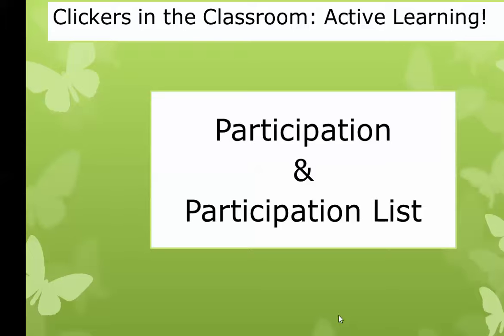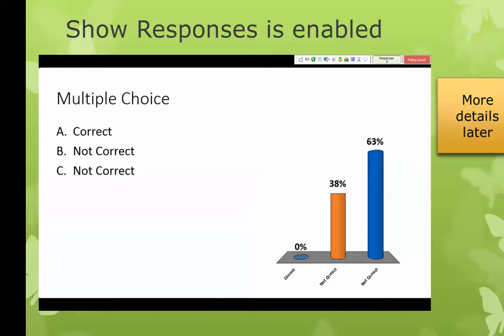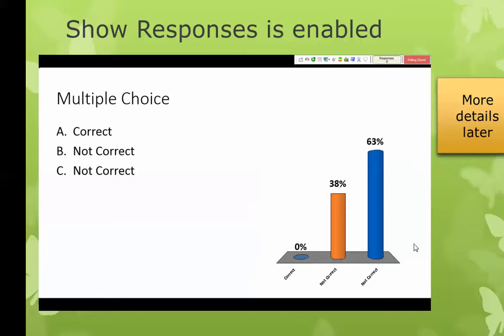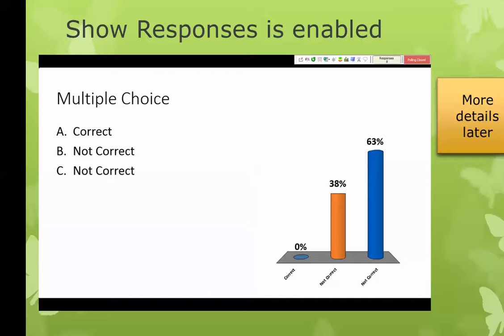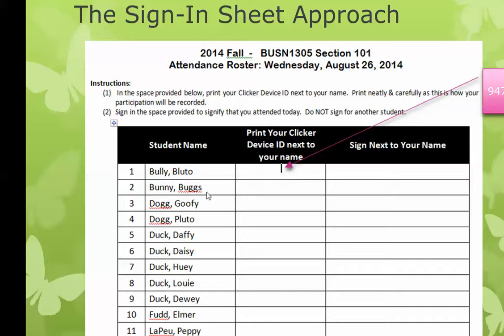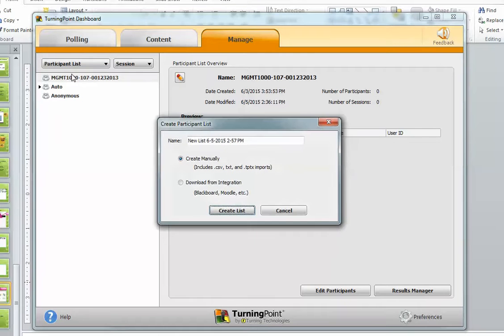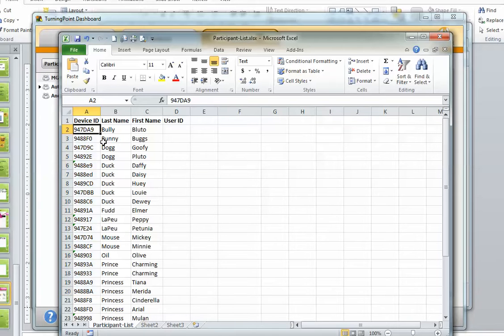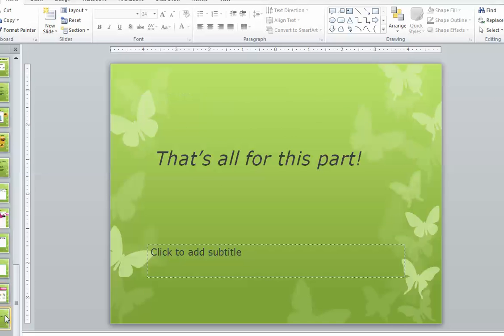Clickers in the Classroom - Part 3: Participation & Participation List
Presented for Faculty Training at the 2015 Summer Institute hosted by the Distance Education and Instructional Technology (DEIT) of Southwest Tennessee Community College.